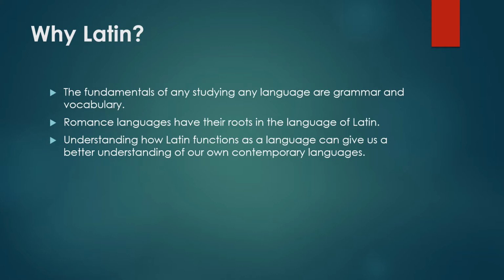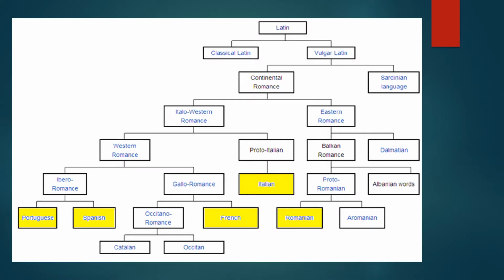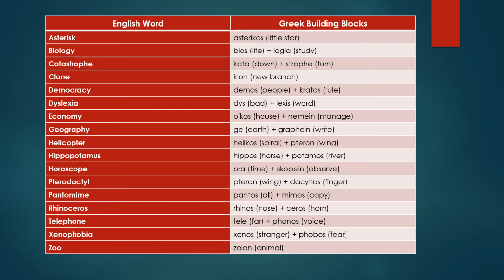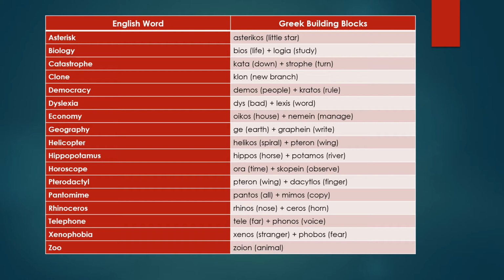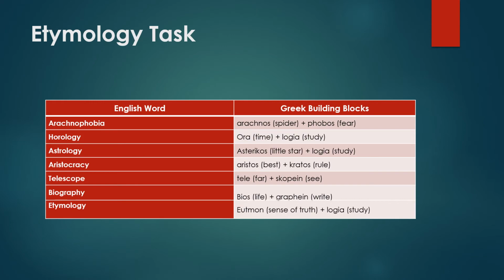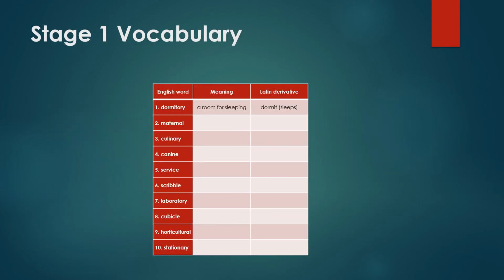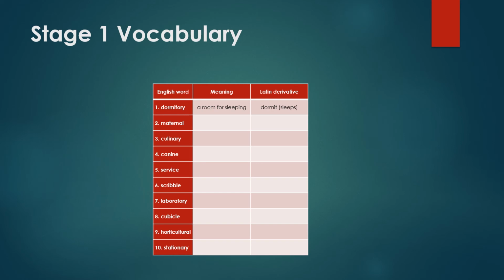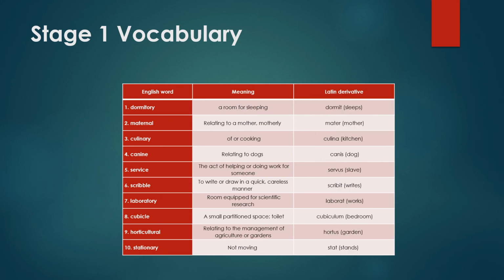Language for CLC Stage One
BA resource exploring Latin and its links to modern languages, the utility of this link and implications for learning the language.